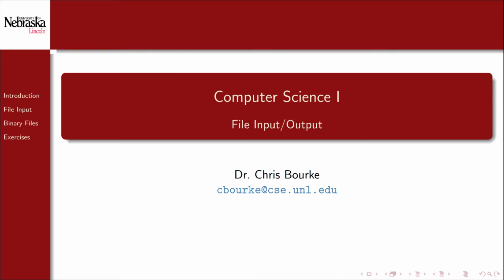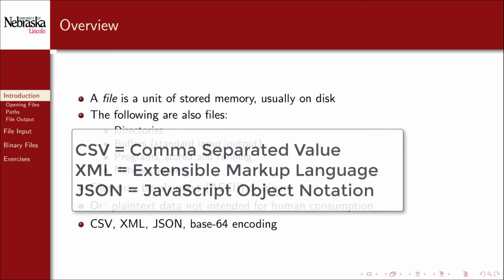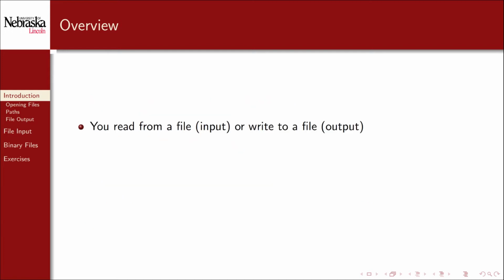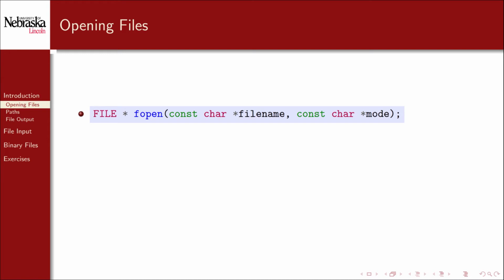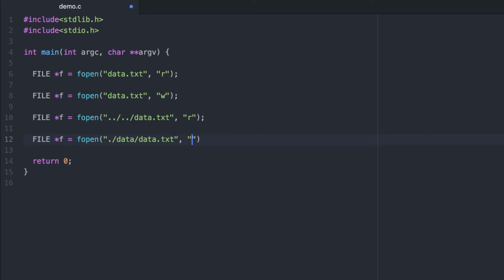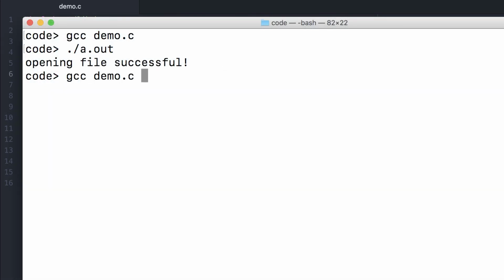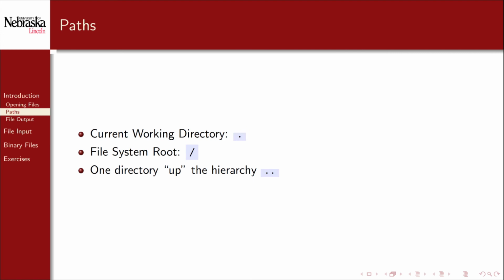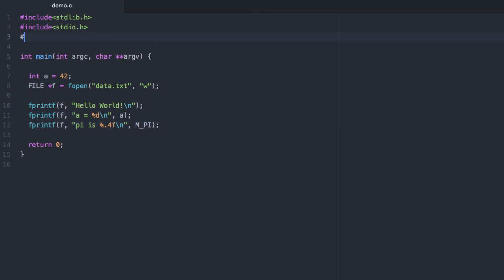10.1 - File IO - Introduction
We introduce files and file input/output, covering basic plaintext file output in C.

0:00 File I/O
0:38 Overview
1:40 File formats
2:52 Processing files
3:14 Opening files
4:24 Demonstration
6:42 Pitfalls
7:20 Paths
7:53 File output
8:21 Demonstration